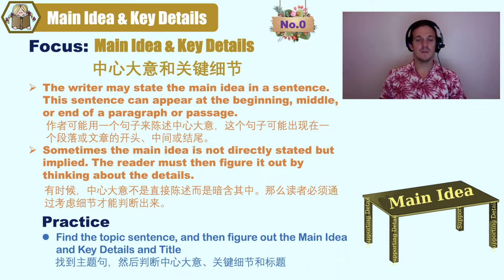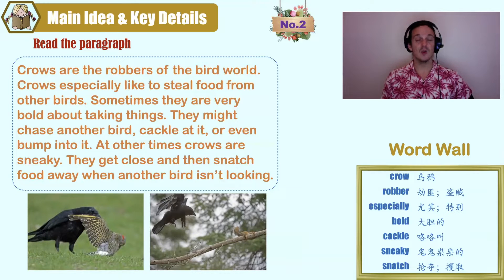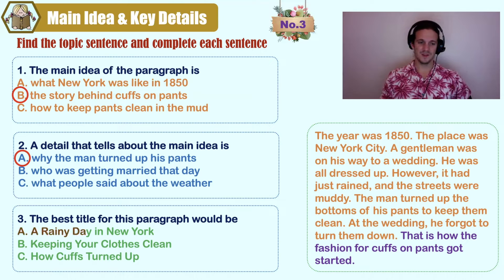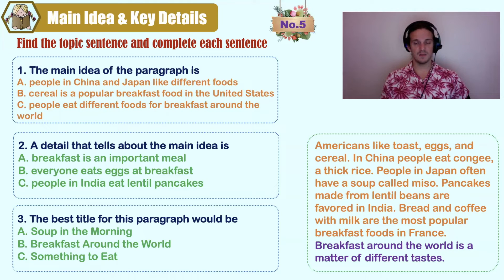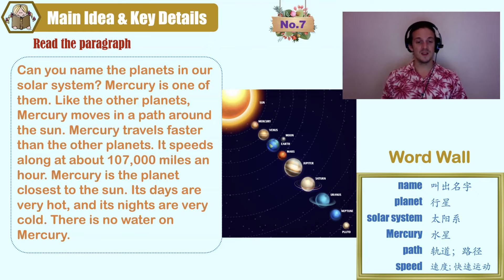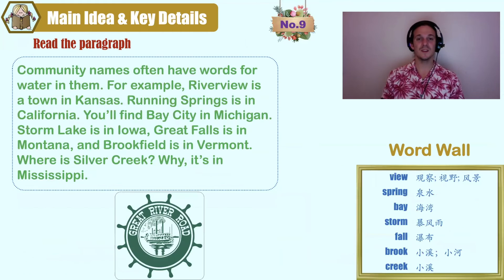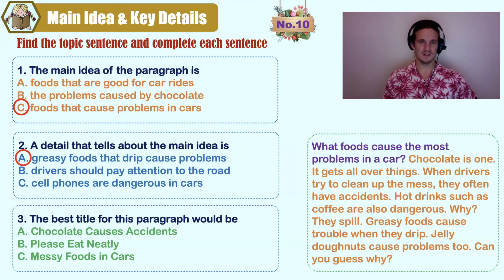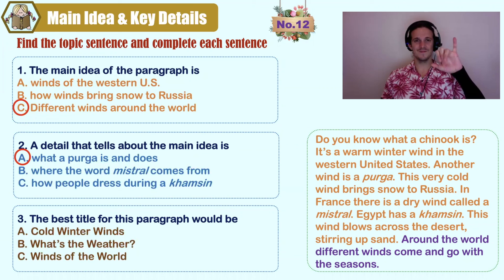Teacher Stefan - Main Idea & Key Details 01